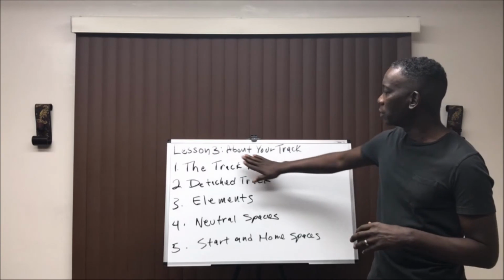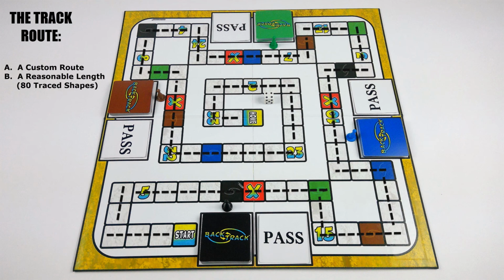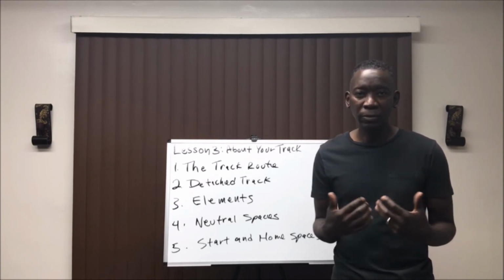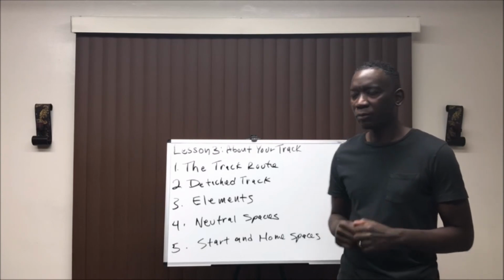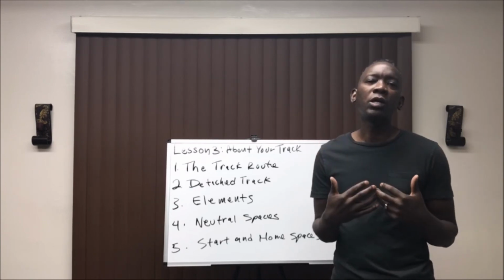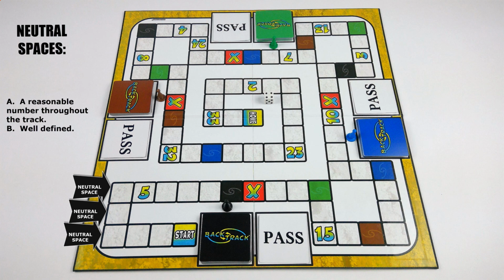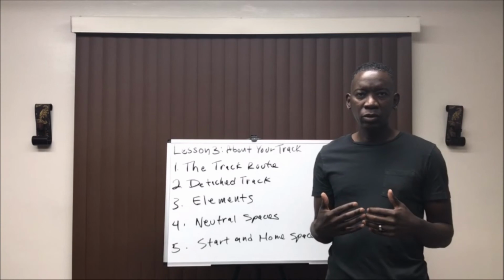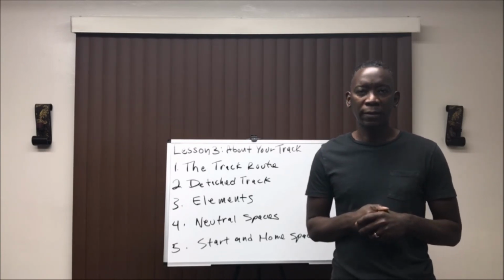Lesson 3: About Your Track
In this video, I cover five (5) specific areas that you will need to know about before creating your custom track.